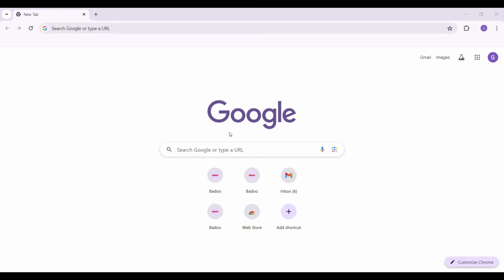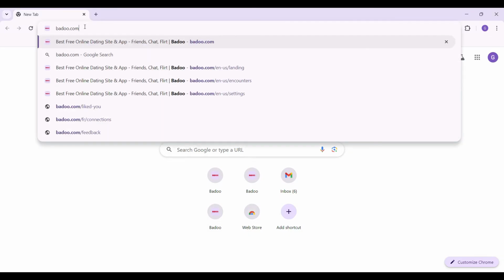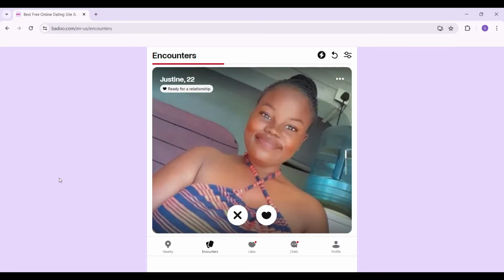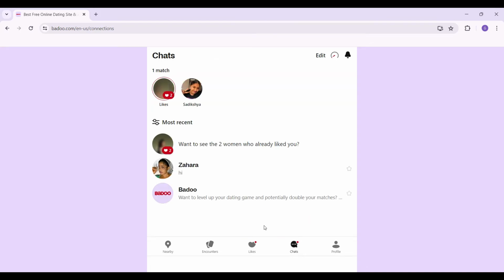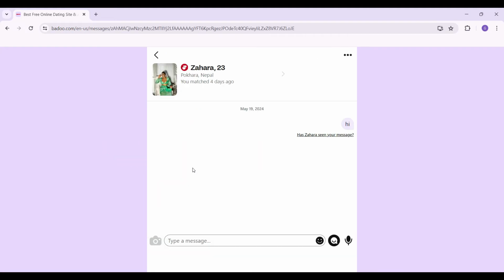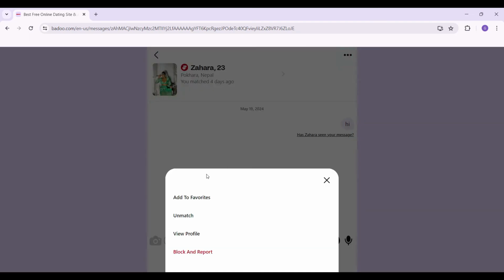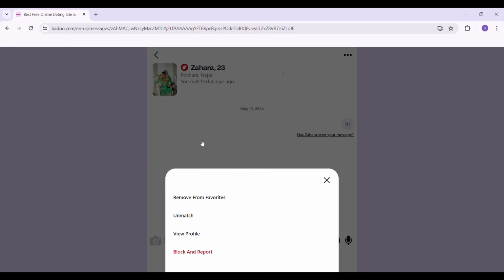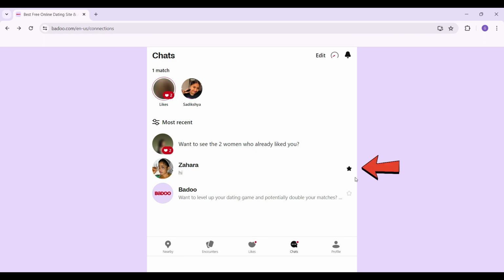How to Add to Favorites on Badoo (2024) | Include to Favorites on Badoo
Learn how to add profiles to your favorites on Badoo for quick access. This video tutorial guides you through the process of marking users as favorites, allowing you to easily find and interact with them later. Follow these steps to keep track of your favorite connections on Badoo.